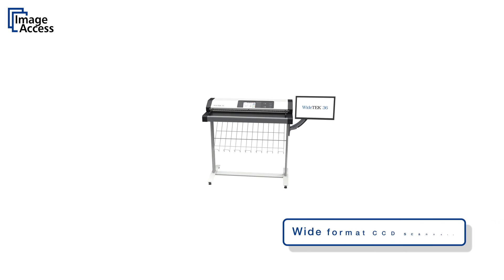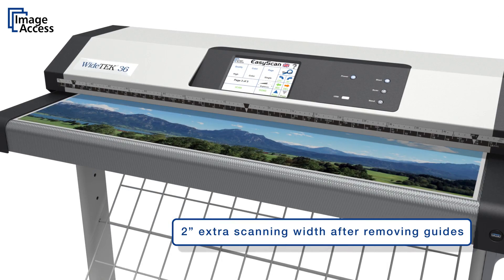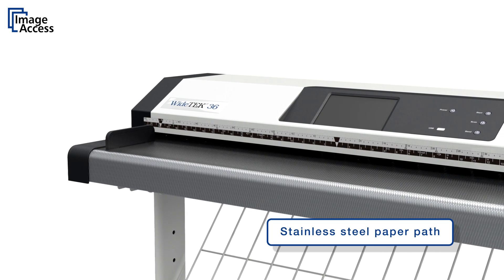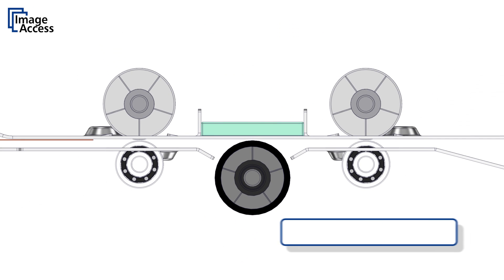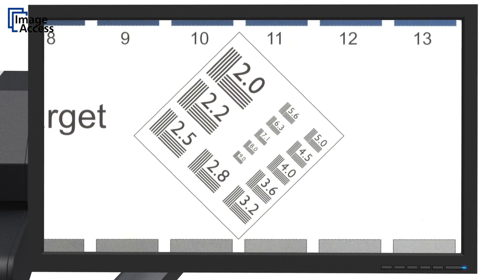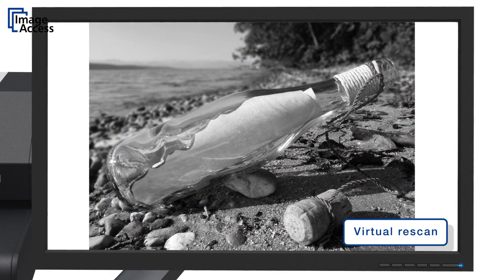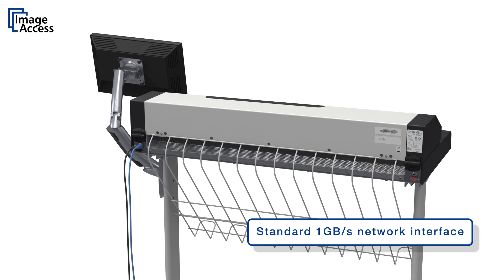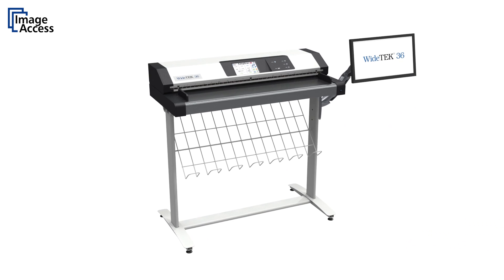WideTEK 36, 42 and 48 Wide Format Scanners - New design, new models!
New design! The WideTEK family of sheet feed CCD-based scanners for documents in 36, 42 and 48 inch widths and nearly endless lengths features cutting edge camera technology and state of the art LED illumination. Scan your documents in color, black and white or grayscale at resolutions up to 1200 x 600 dpi and your images will be available in seconds. Scan from your iPad or Android tablet with Scan2Pad and take your images with you.

Creative technology. Fast scans. Brilliant results. And an affordable solution. Exactly what you'd expect from a quality product, made in Germany by Image Access.